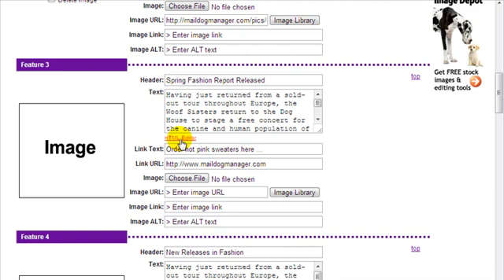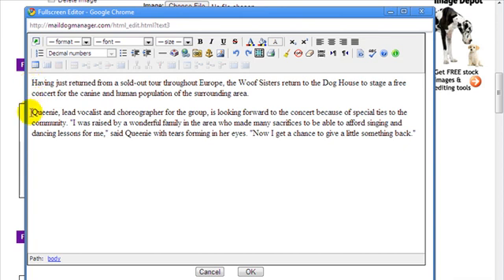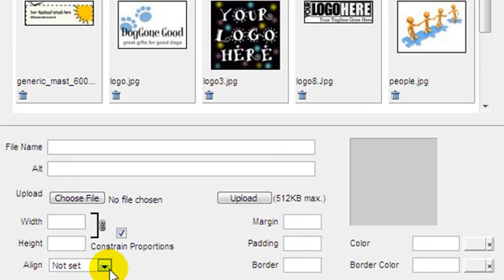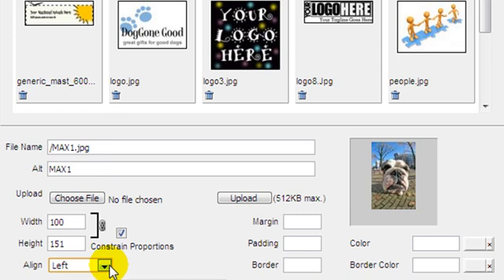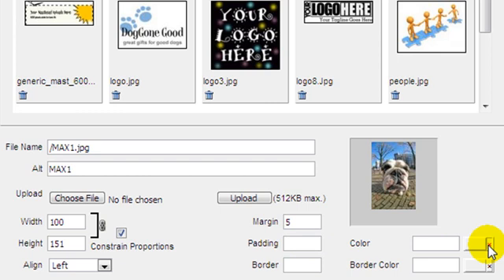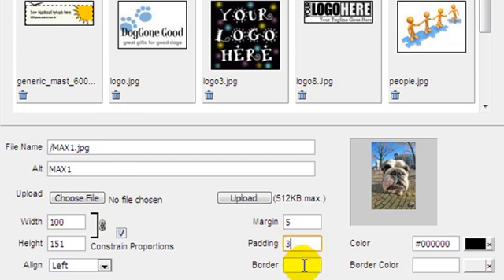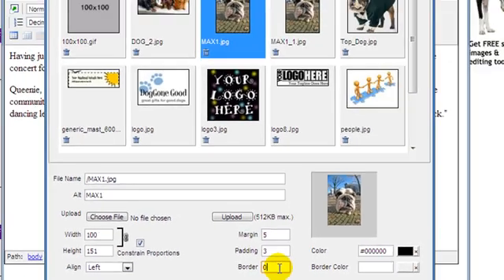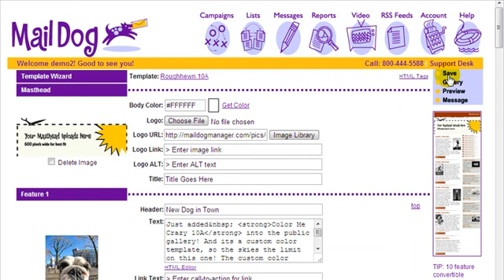Inserting Images into the HTML Editor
The HTML Editor rants you complete creative control over your finished product. It allows you to tweak and finesse content until you're blue in the face; inserting images into the HTML editor gives you complete control over the placement of the image in relation to your text and the number of images you can insert is unlimited.